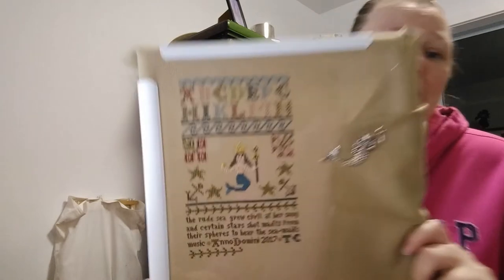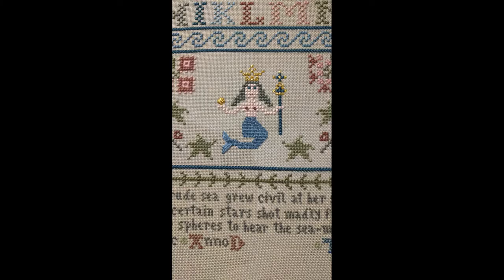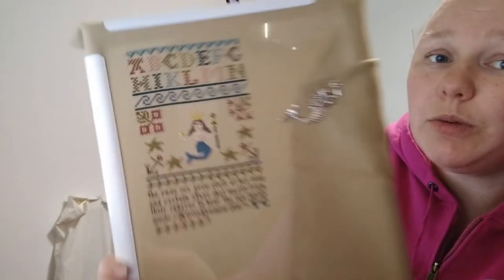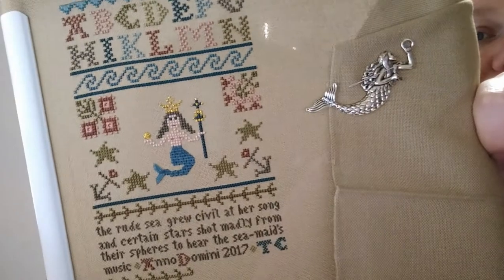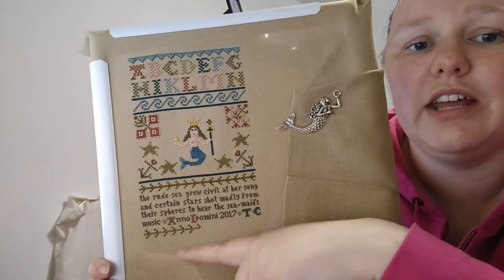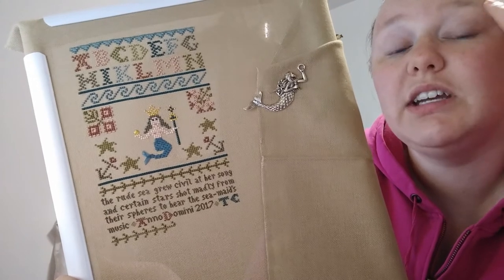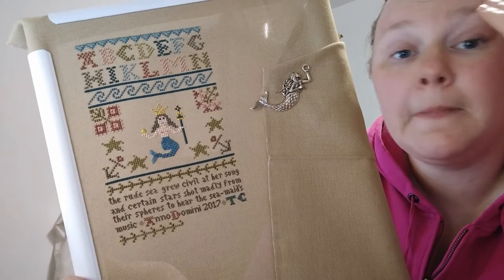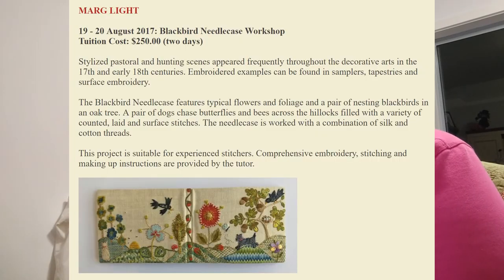Flosstube 22 - Nipple Crisis!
Queene of the Sea - Ruth Ann Russell
Sampler and Antique Needlework Quarterly Volume 22 (Spring 2001)
Now out of print :(
You can get the DVDS of SANQ on 123stitch

Blackbird Needlecase Workshop - Marg Light
At the Crewel Gobelin in Sydney 19-20 August, come and join us!